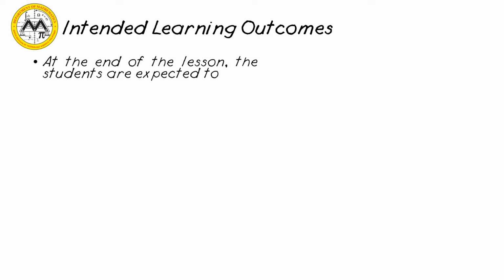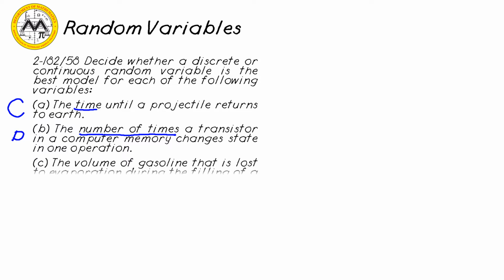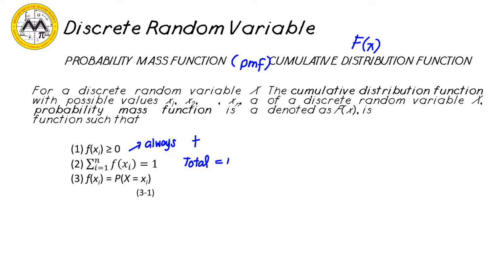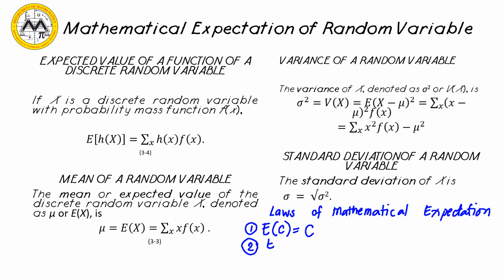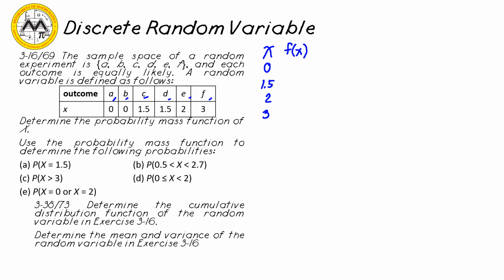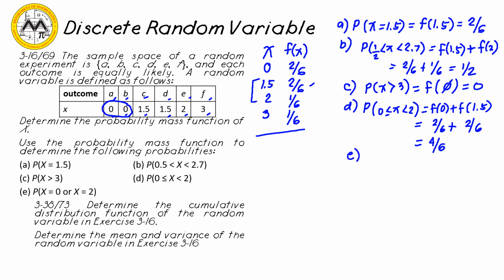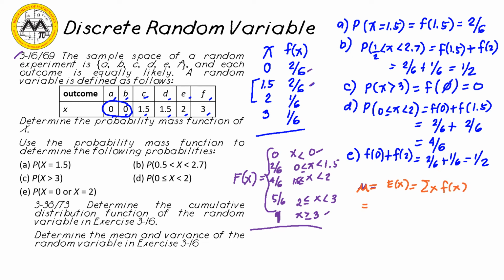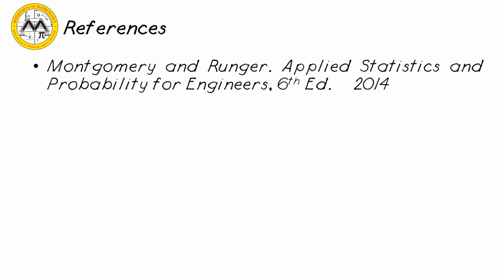MATH142 2 DRV_a_Concepts